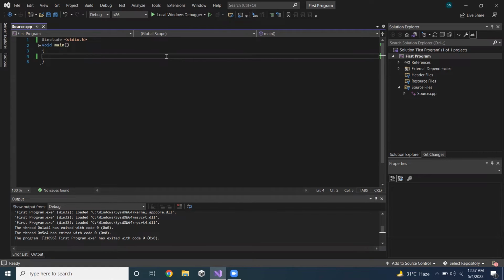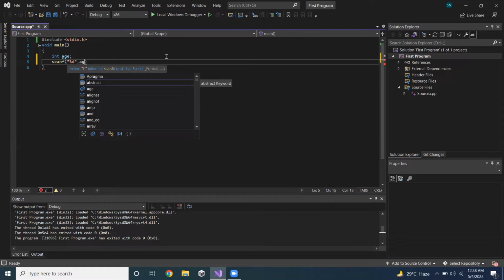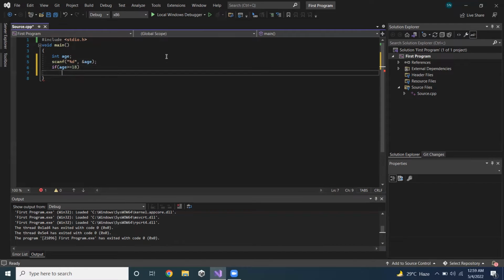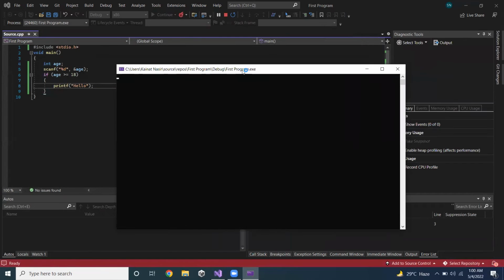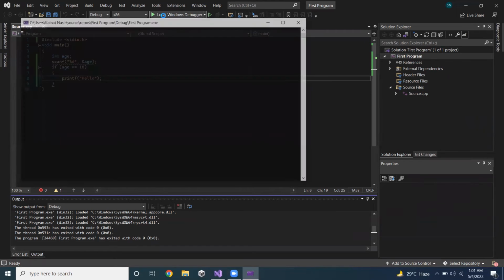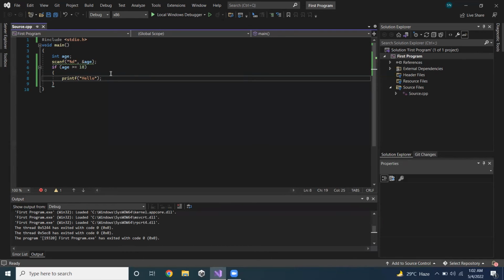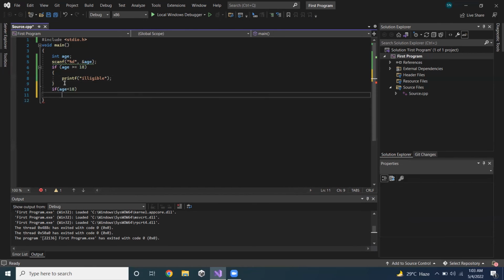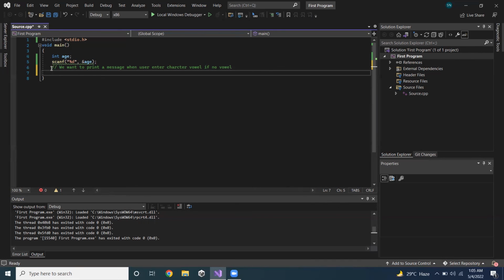What is Decision Making? Purpose and Syntax of Simple if statement in C Language | Tutorial # 12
Decision making is a concept in which program contains condition(s) and program is executed according to the result of the condition. If the condition is true the result is different and if condition is false the result is different.
In this program, we will discuss about purpose and syntax of if statement in C language in detail.